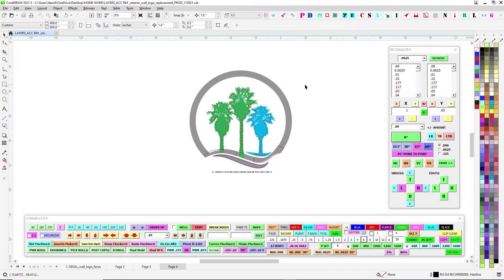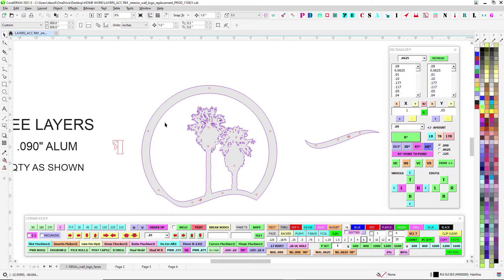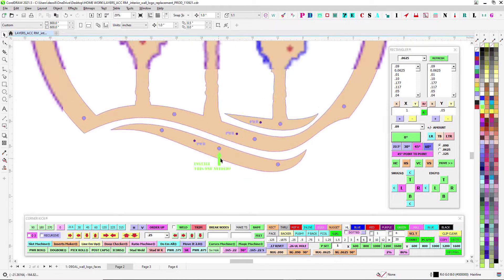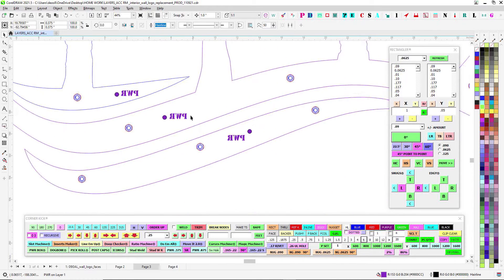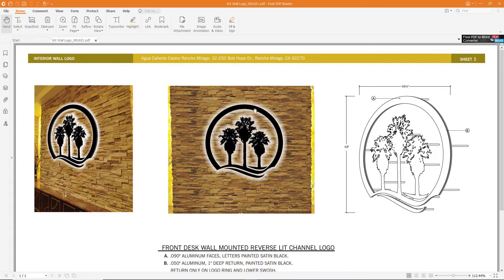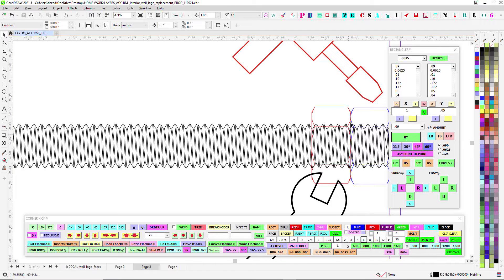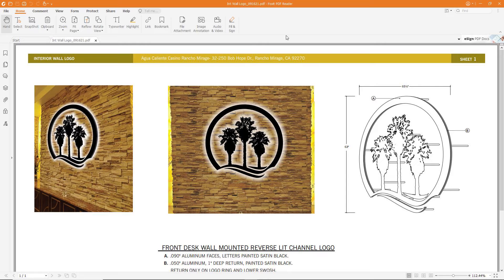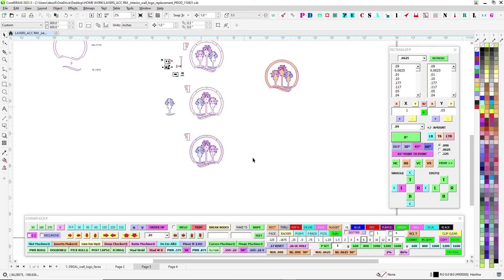ACC RM Interior Wall Logo - Bebe Sign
CorelDRAW signs engineering Assembly instructions for the small wall logo